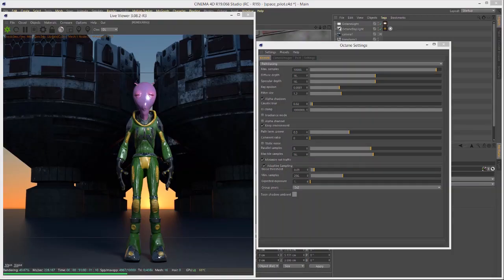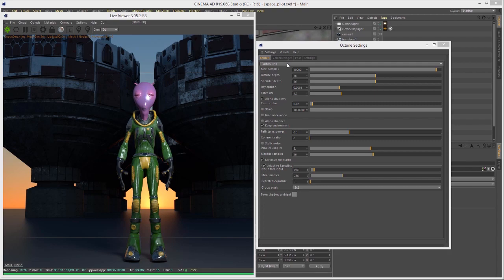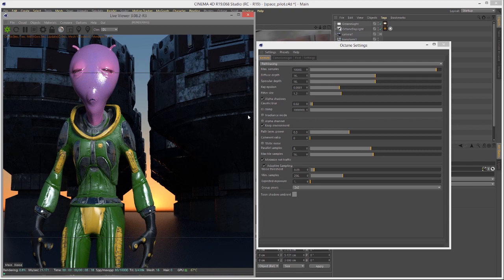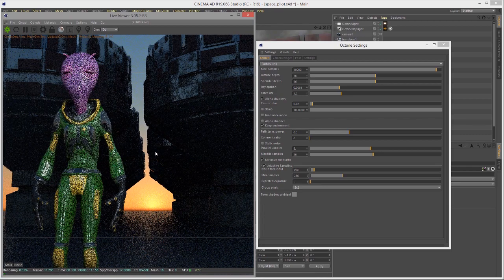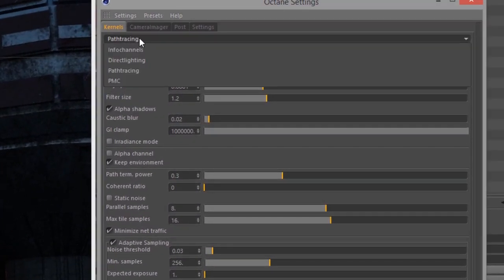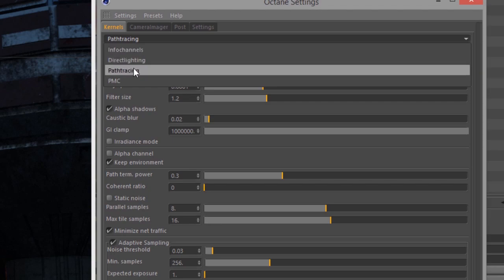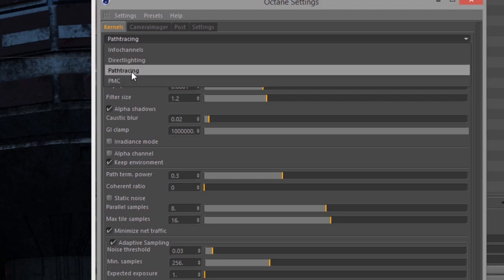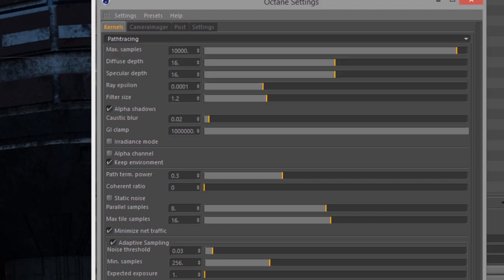OctaneRender For Cinema 4D Lesson 1.3: Pathtracing in OctaneRender For Cinema 4D